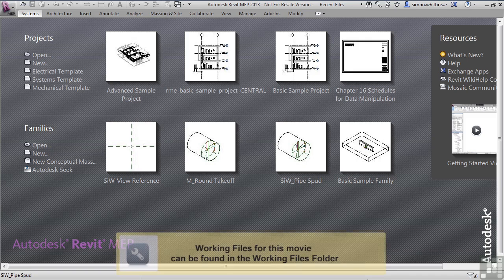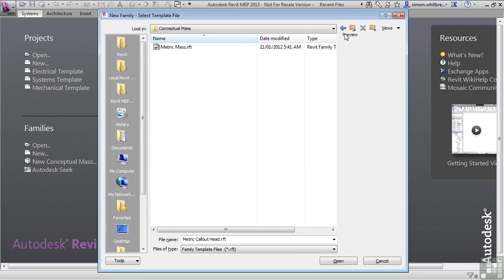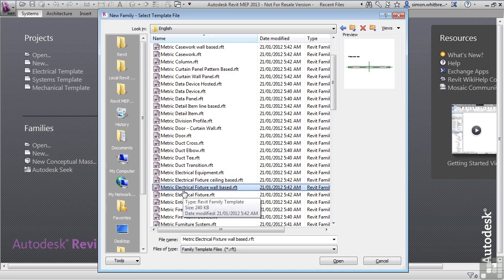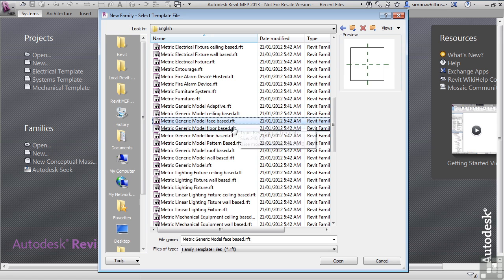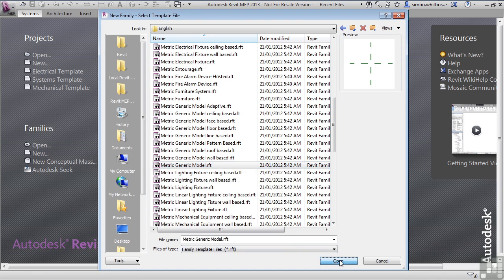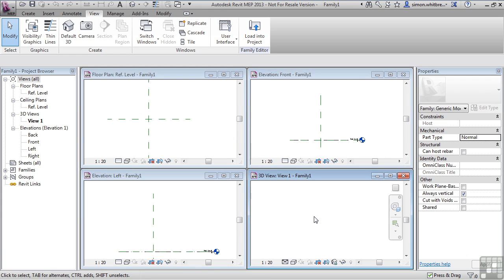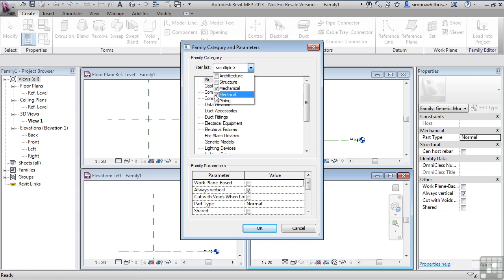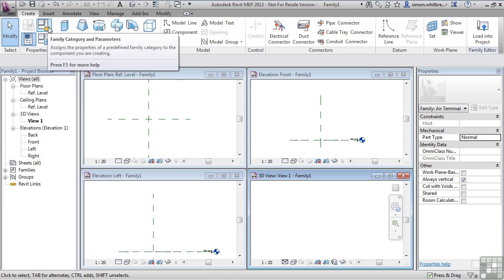CHAPTER 6.2 FAMILY CREATION INTRODUCTION PART 1